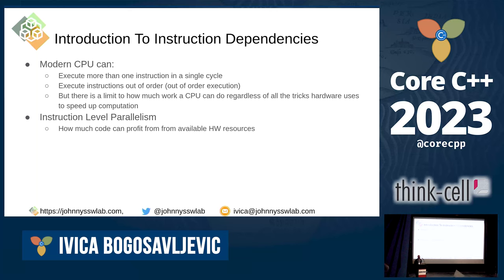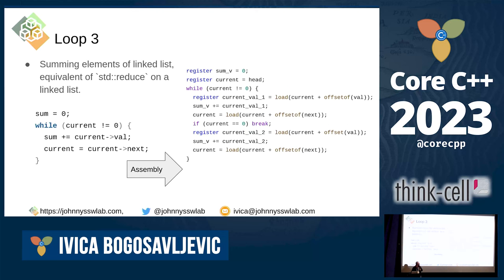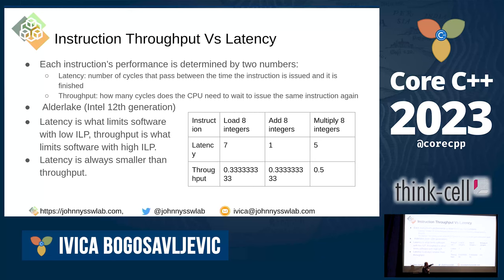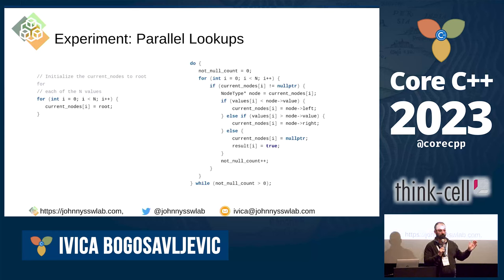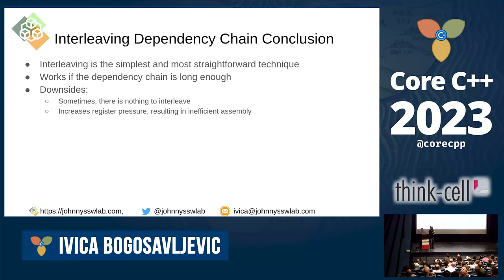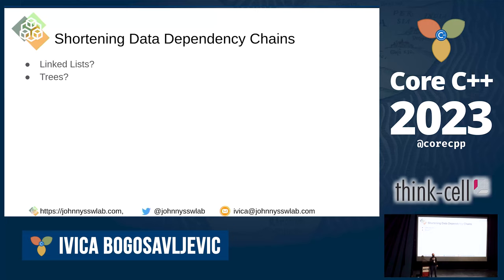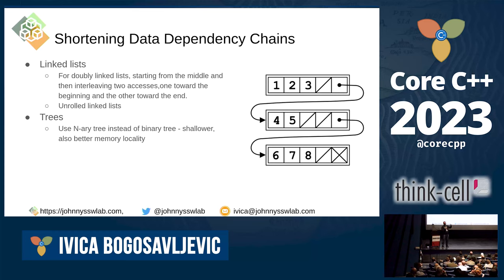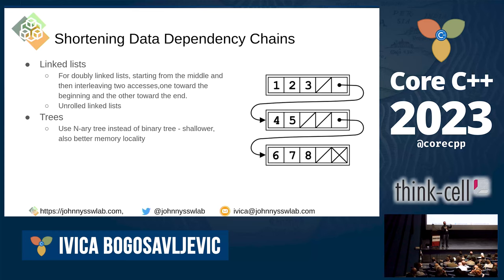Ivica Bogosavljevic :: Instruction Level Parallelism in Your C++ Program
Presented at Core C++ 2023 conference.

Instruction Level Parallelism (ILP) is the magic ingredient of a modern CPU that makes it run fast. But not all programs are equal, some have more ILP, others have less. In this talk we are going to divide our hot loops into two types : low-ILP and high-ILP, and then we will focus our attention on how to make those low-ILP loops faster.

Ivica Bogosavljevic

Senior Software Engineer with 12 years of experience active in the domain of Linux and bare-metal embedded systems. His professional focus is application performance improvement - techniques used to make your C/C++ program run faster by using better algorithms, better exploiting the underlying hardware, and better usage of the standard library, programming language, and the operating system. Writer for a performance-related tech blog: johnnysswlab.com